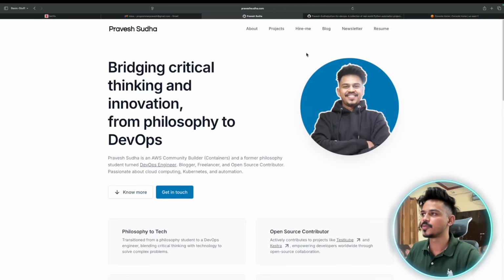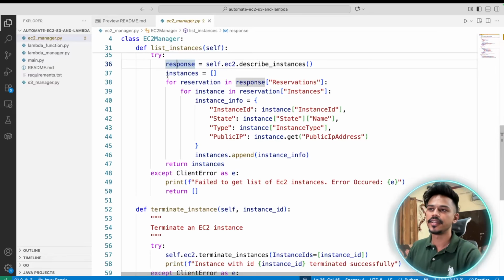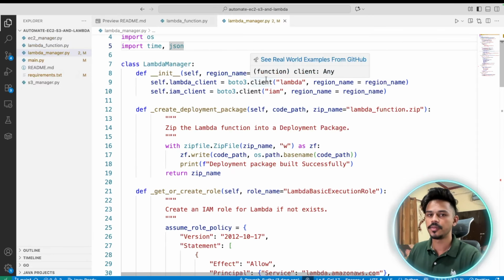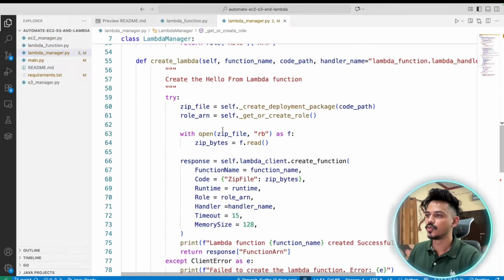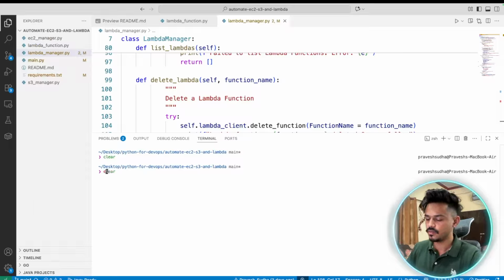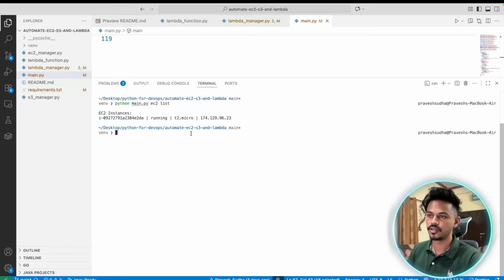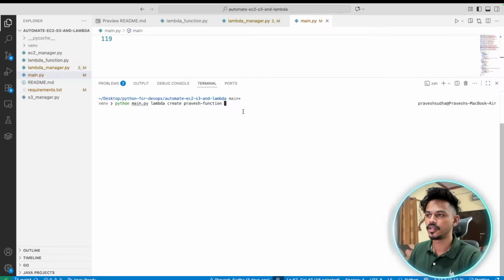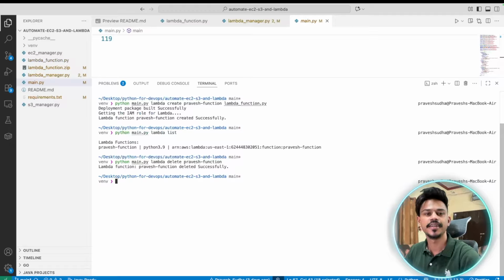I Automated AWS (EC2, S3 & Lambda) with 100 Lines of Python Code 💻🔥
🐍 𝗕𝘂𝗶𝗹𝗱 𝗬𝗼𝘂𝗿 𝗢𝘄𝗻 𝗔𝗪𝗦 𝗗𝗲𝘃𝗢𝗽𝘀 𝗖𝗟𝗜 𝘄𝗶𝘁𝗵 𝗣𝘆𝘁𝗵𝗼𝗻 & 𝗕𝗼𝘁𝗼𝟯

In this video, we’ll build a custom AWS CLI tool using Python and Boto3 that can automate actions for EC2, S3, and Lambda — all from your terminal.

If you’re a DevOps Engineer, Cloud Enthusiast, or Python learner, this project will help you understand how to integrate automation directly into your AWS workflows using Python scripts and the Boto3 SDK.
We’ll go through everything — from setting up prerequisites to coding, running, and extending your own CLI tool for AWS automation.

Automate AWS services (EC2, S3, Lambda) using Python
Build your own CLI tool with argparse
Understand Boto3 and AWS API calls
Real DevOps automation example using Python
Extendable ideas for more AWS services

(𝘤𝘥 𝘪𝘯𝘴𝘪𝘥𝘦 𝘢𝘶𝘵𝘰𝘮𝘢𝘵𝘦-𝘦𝘤2-𝘴3-𝘢𝘯𝘥-𝘭𝘢𝘮𝘣𝘥𝘢/ 𝘵𝘰 𝘦𝘹𝘱𝘭𝘰𝘳𝘦 𝘵𝘩𝘪𝘴 𝘱𝘳𝘰𝘫𝘦𝘤𝘵)

⏱ 𝗧𝗶𝗺𝗲𝘀𝘁𝗮𝗺𝗽𝘀
0:00 - 0:36 Introduction
0:36 - 1:04 Myth Bust
1:04 - 2:02 Pre-Requisites
2:02 - 8:32 Code Explanation
8:32 - 9:20 My Advice
9:20 - 10:20 Project Setup
10:20 - 14:47 Running the Program
14:47 - 15:20 Further Improvements
15:20 - 16:05 Conclusion